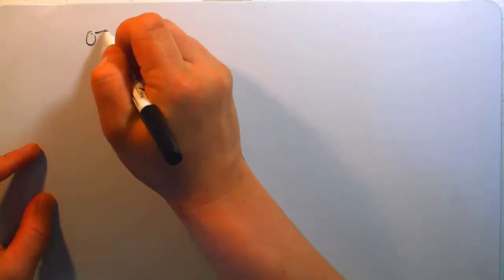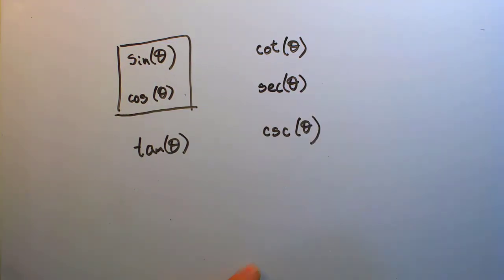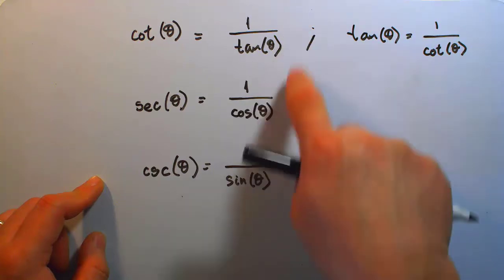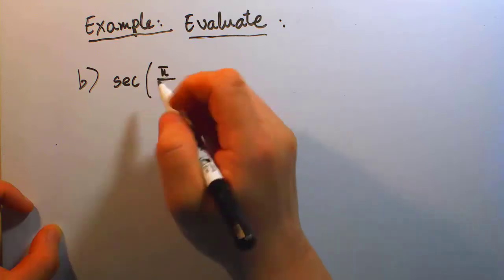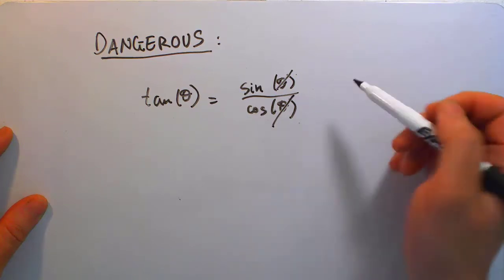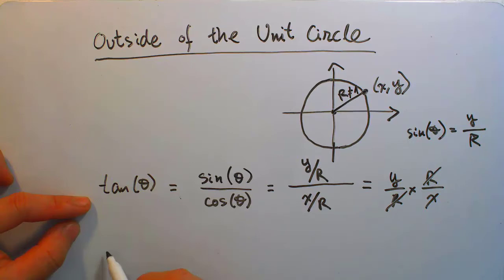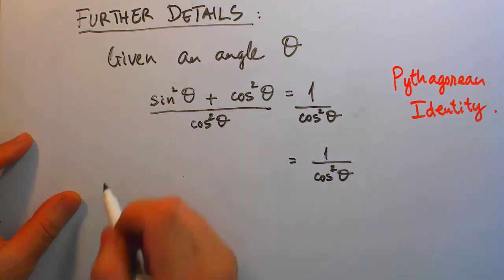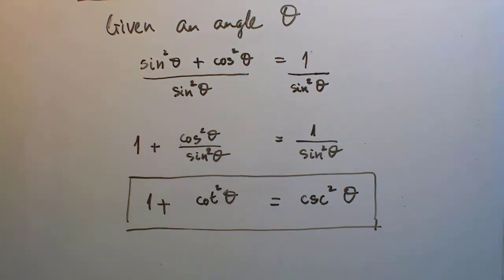Other Trig Functions